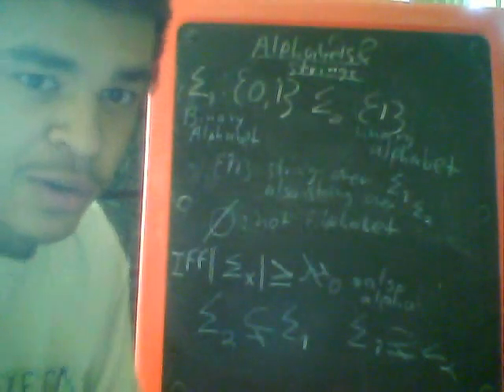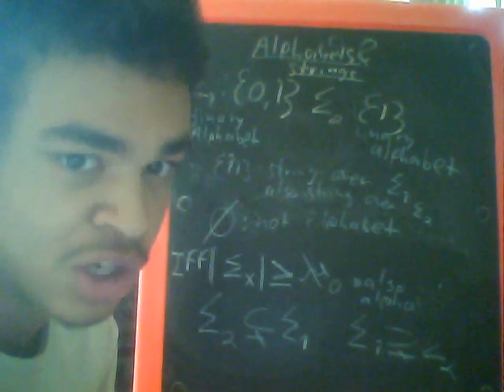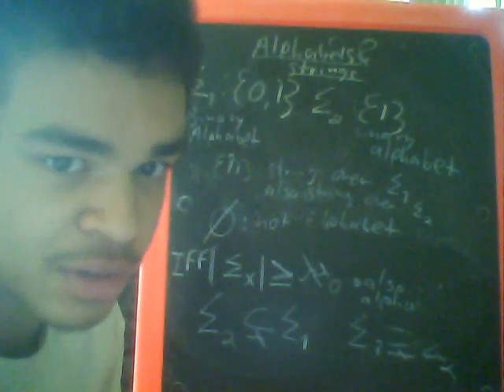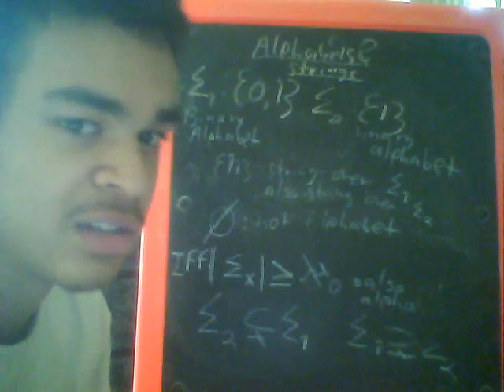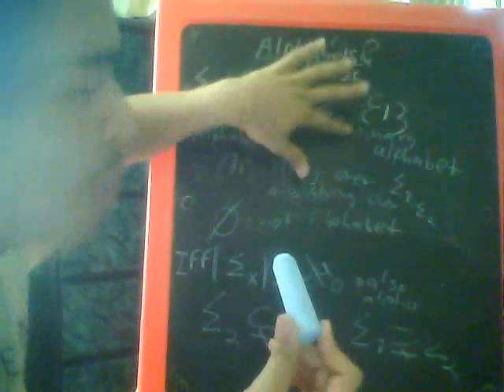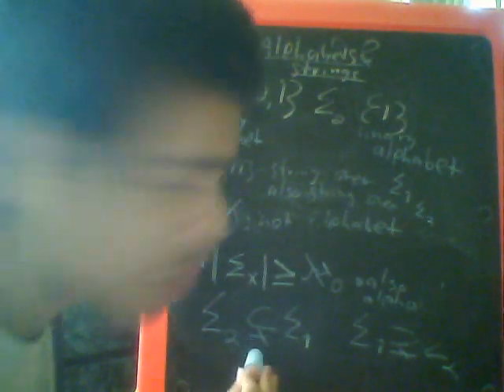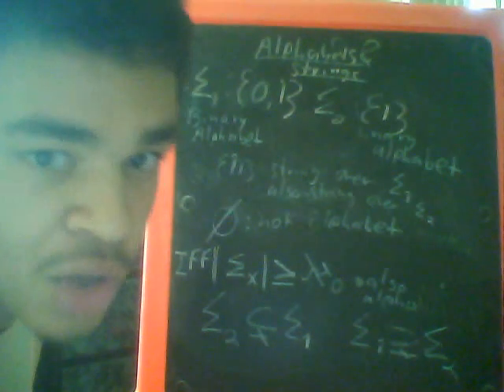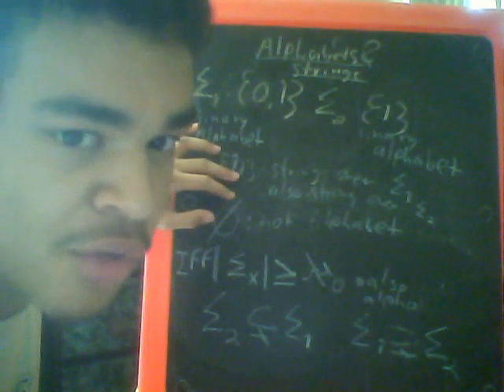Alphabets and strings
this video is an introduction to the theory of computation, it discusses alphabets and strings and how they are related, also touches on concepts covered in my set theory video series